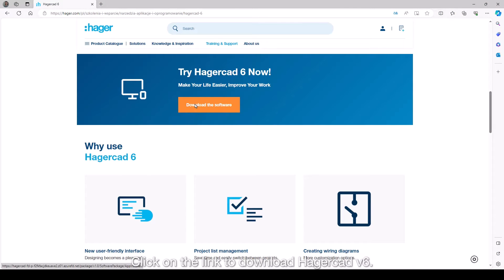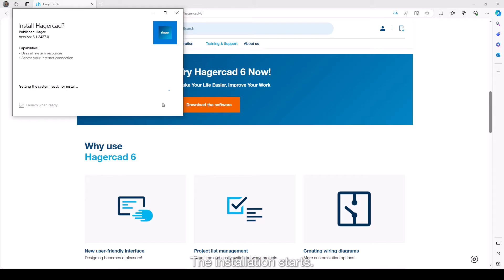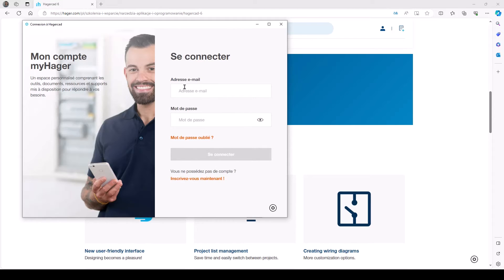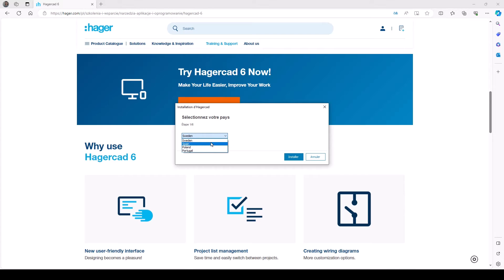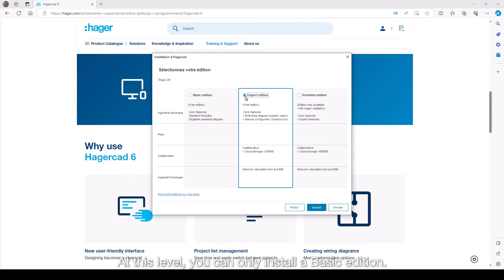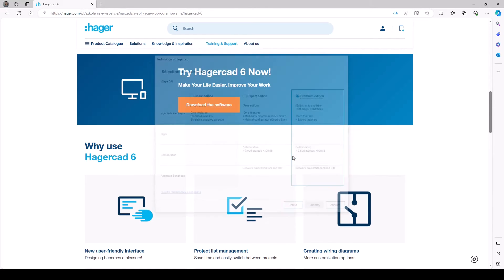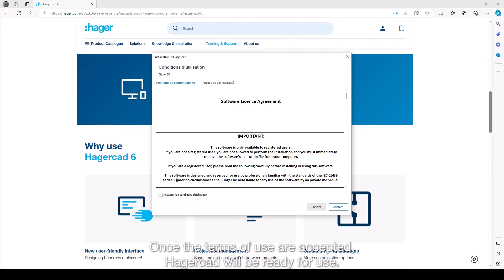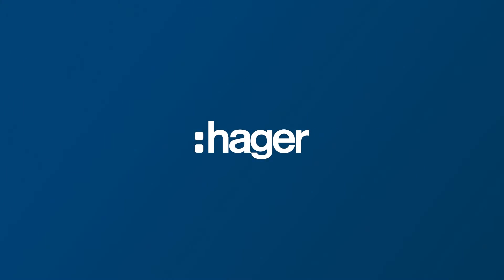Hagercad 6 How-to videos 1: Installation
In this short and simple video we’ll show you how to get your Hagercad 6 software up and running on your computer. The tutorial will show you how to follow the initial steps:
Download instructions and execute
Select your country
Add your licence details (if no license, skip)
Select your edition – initial installation is with the Basic edition.
You can choose to install Expert or Premium if needed. Accept terms and you’re ready to go!
Did you know there’s a whole selection of Hager How-to videos available for you? Discover them all on our channel!